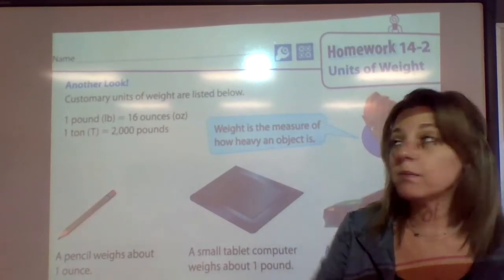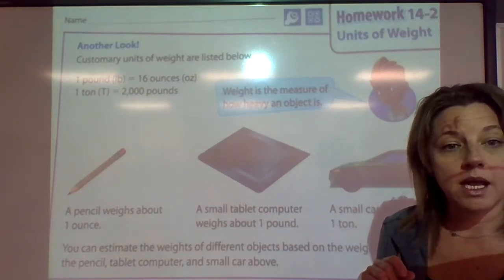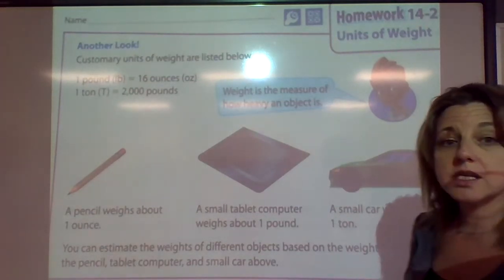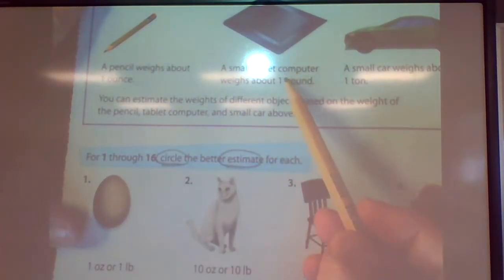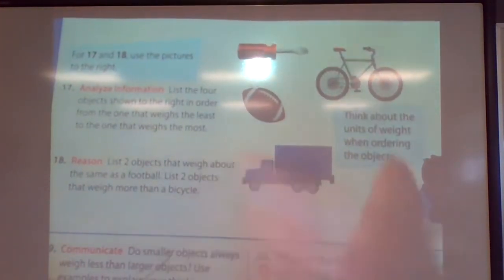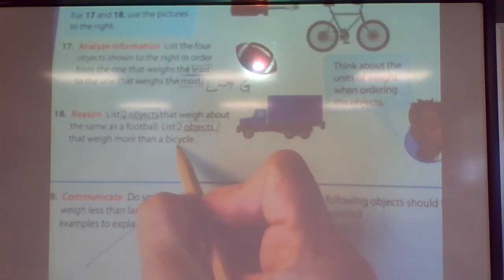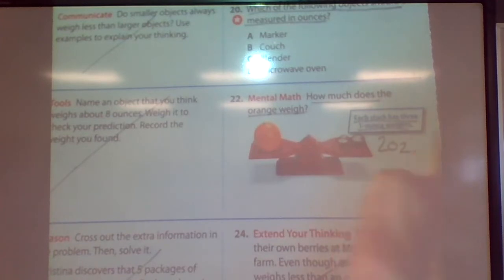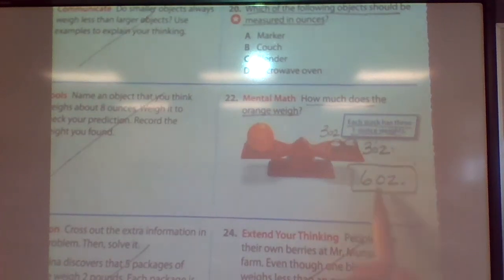Math Thursday April 9th (p. 787-788)